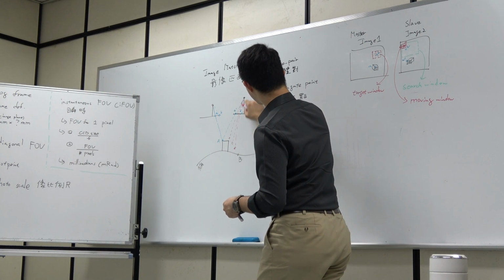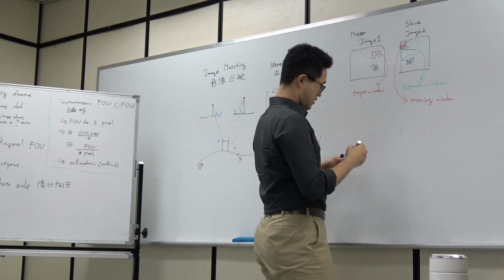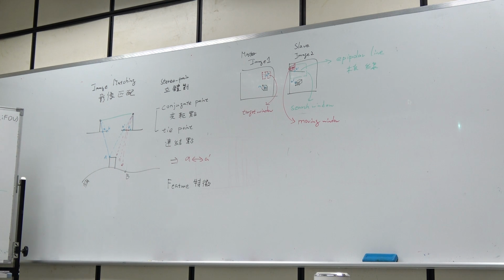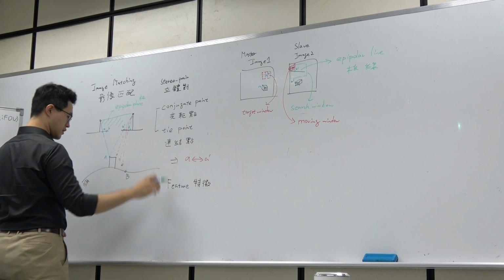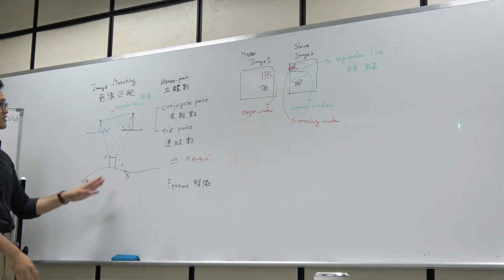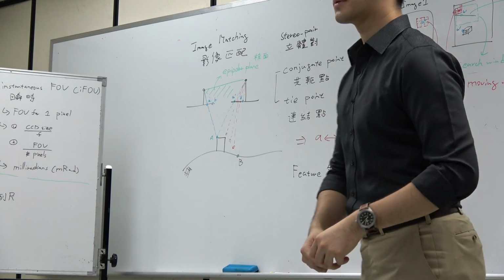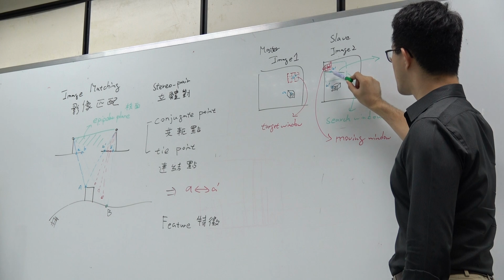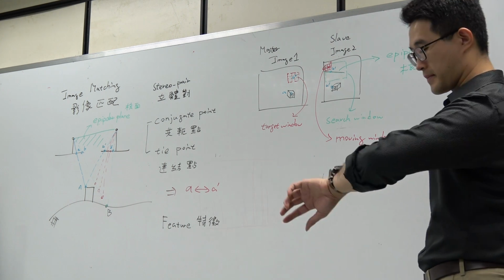2020 數位攝影測量 1113-7